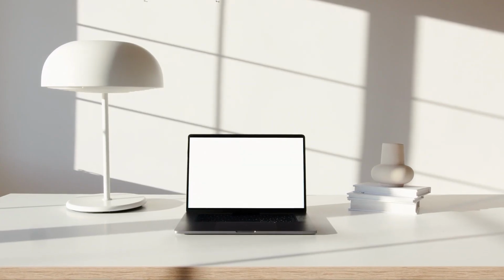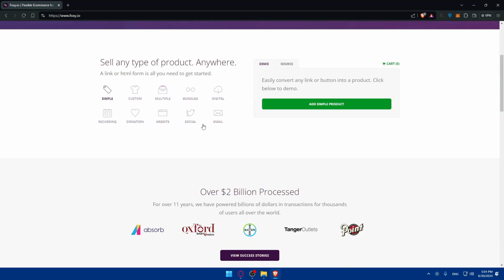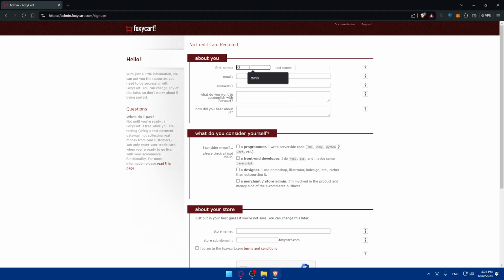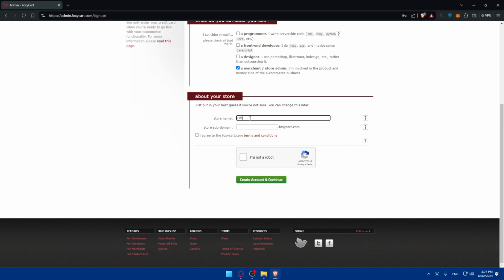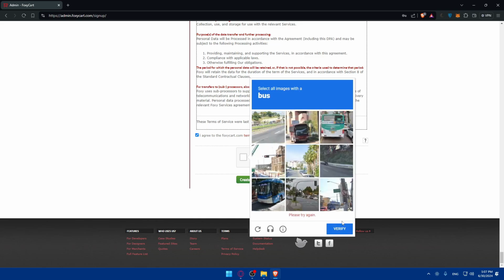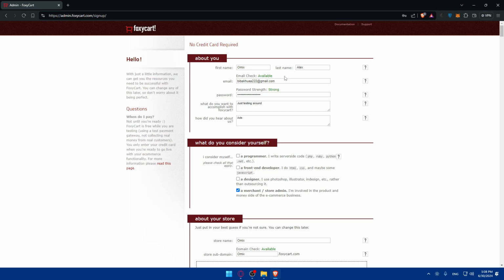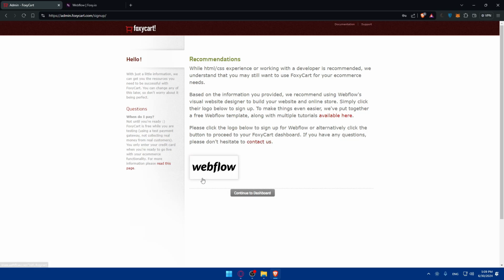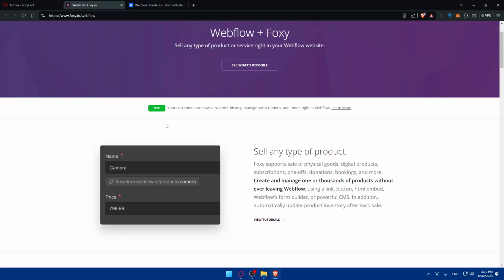How To Start Using FoxyCart For Beginners ! (Full Tutorial)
Today we talk about start using foxycart for beginners,foxycart,how to start using foxycart for beginners